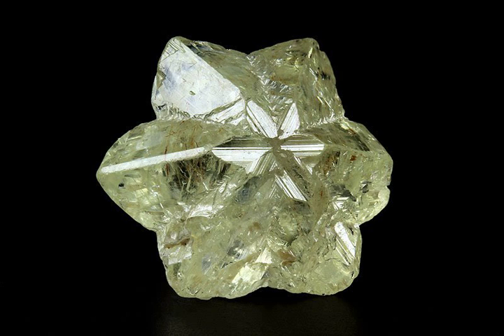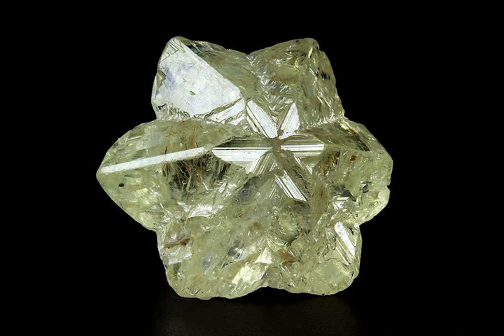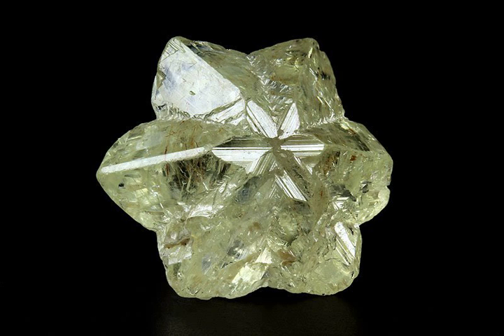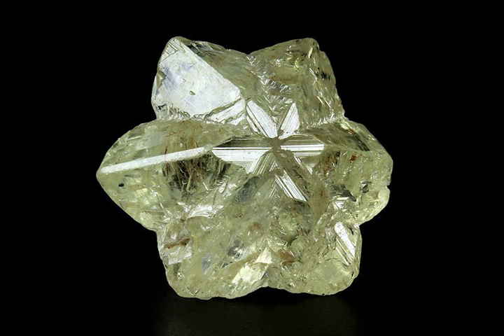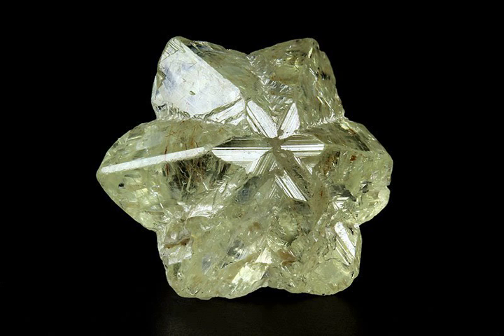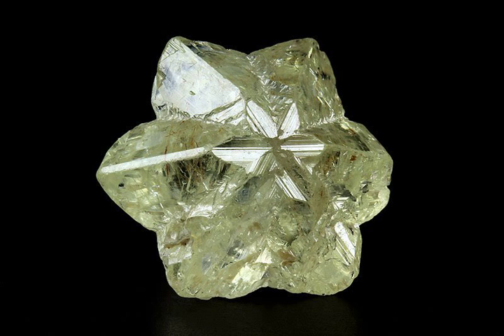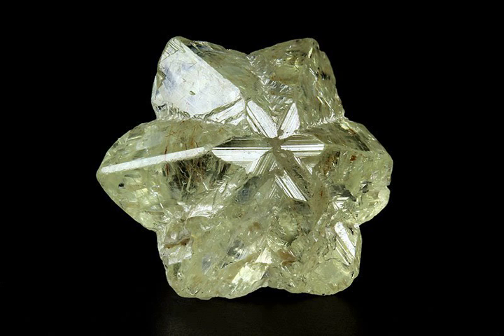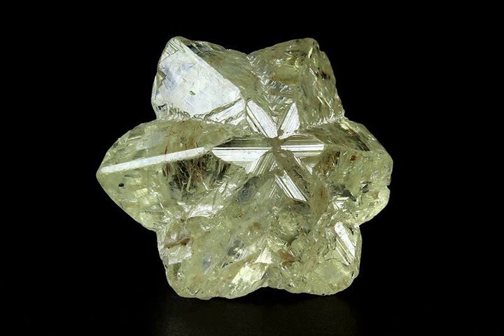Chrysoberyl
This is a spoken word version of the Wikipedia article: Chrysoberyl

Dialect/Accent  American
Gender of the speaker  male
Date  26 March 2015
Source

    Own recording by the speaker
    Derivative of Chrysoberyl

Author  Speaker: Dokidokes